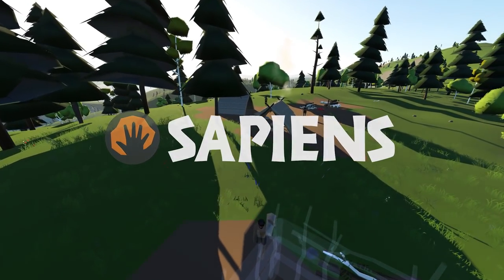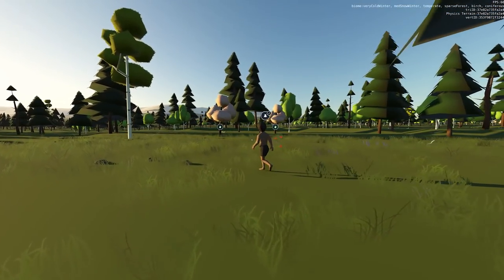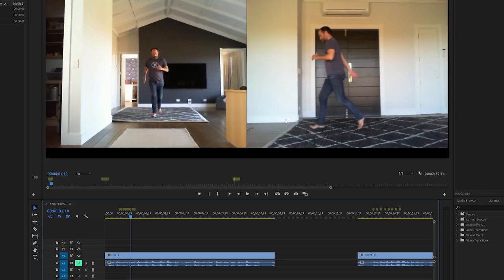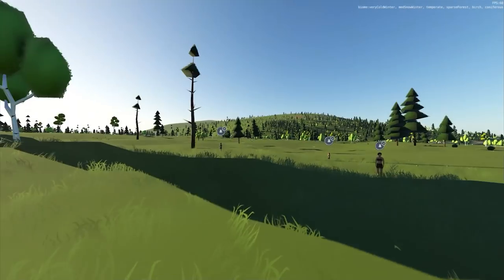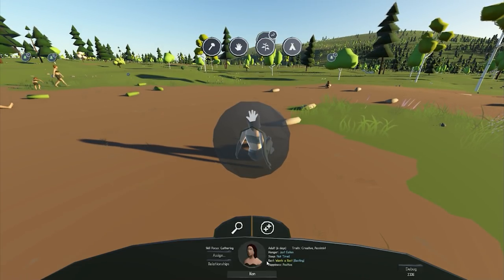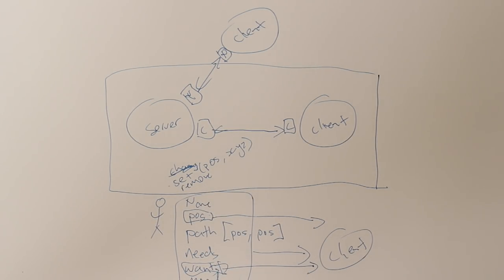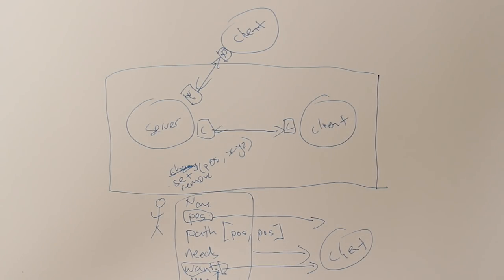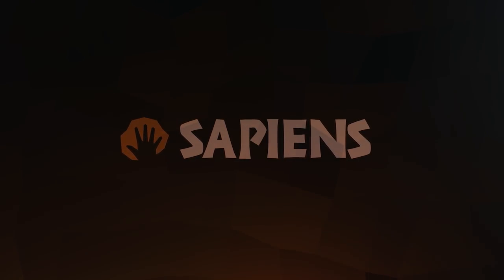Animations and Multiplayer Architecture - Sapiens Devlog 45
Wishlist now on Steam! Link is below.

I've added a number of new animations to Sapiens over the past couple of weeks. In this video I go behind the scenes to show my process and workflow for creating animations and importing them into my custom engine. I also talk about multiplayer, a new happiness meter which influences behavior based on needs, and where I'm heading with relationships and behaviors between individuals.

In Sapiens, evolve your primitive hunter gatherers through thousands of years of technological advancement. Feed, protect and grow your tribe, build towns and industry, and advance through the ages in this first person civilization building god game for PC. Play with your friends in co-operative or competitive multiplayer, all on a procedurally generated planet larger than Earth.